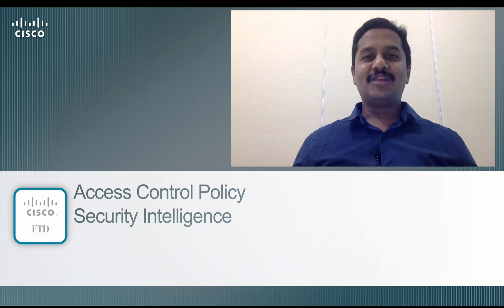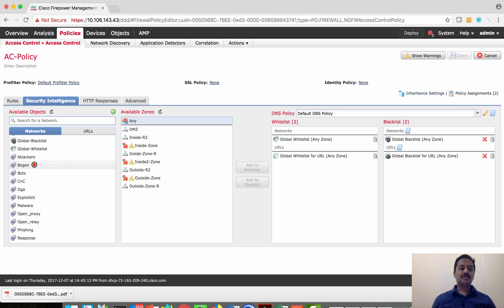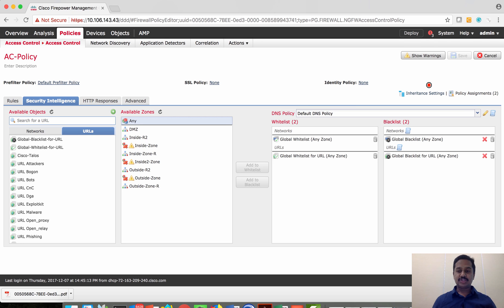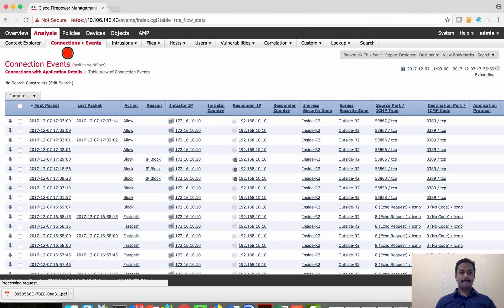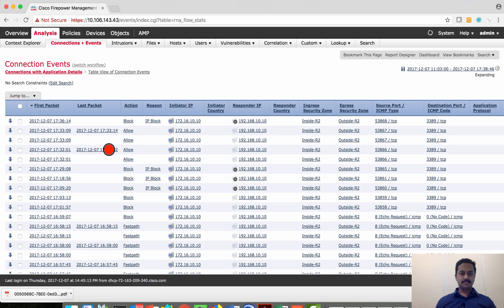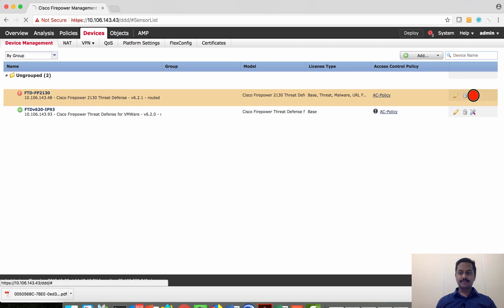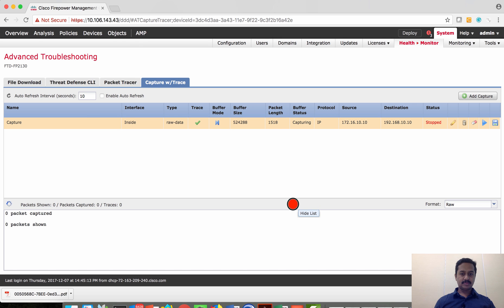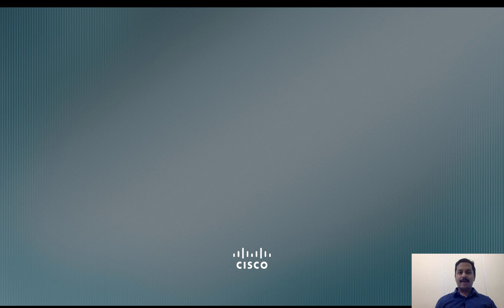Security Intelligence policy on Access Control Part 4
This video explains SI Security Intelligence rule on Access Control policy.